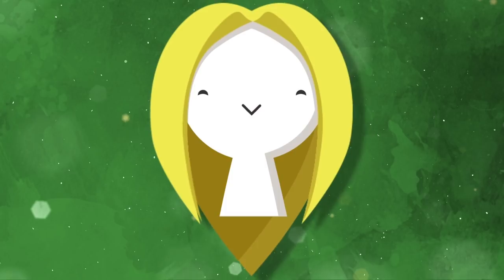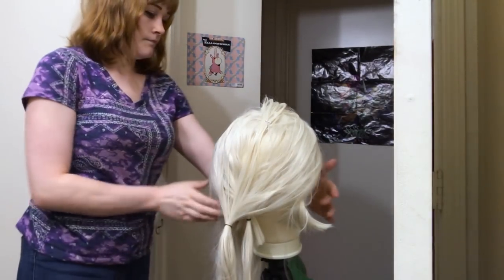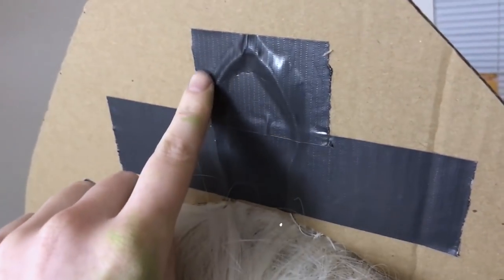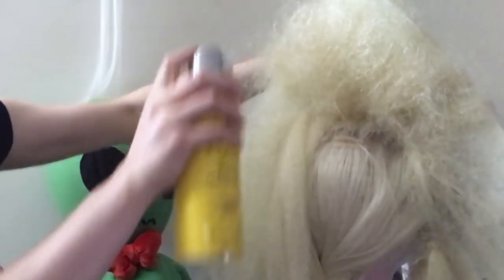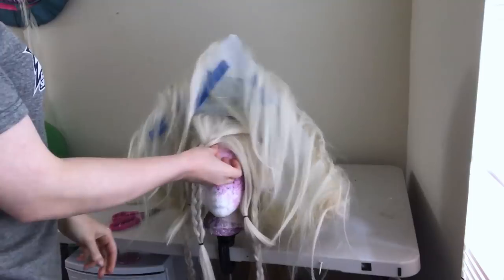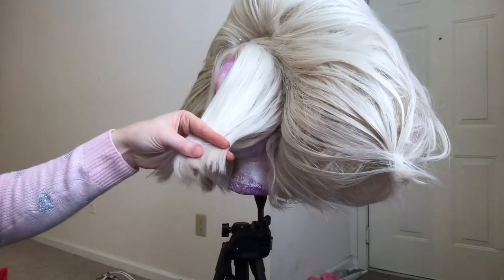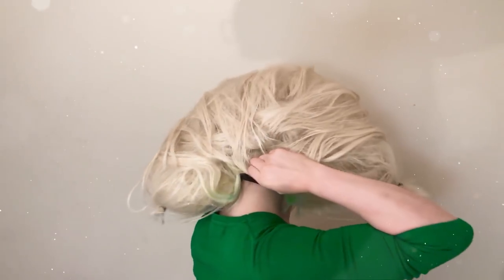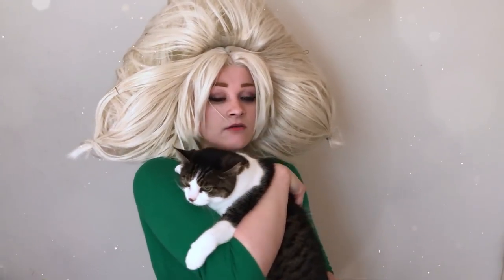EXTREME Triangle Hair | Peridot Cosplay Wig Tutorial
Hey there, 2020 Sarah coming to say that, with this video being a few years old, there's a lot I would do differently if I made this wig again, but for the most part if you are a beginner and have no idea where to start, I still think this could help you.